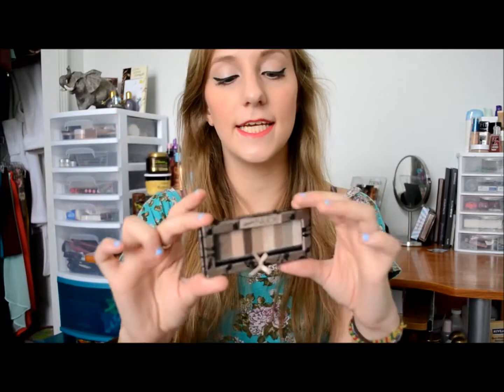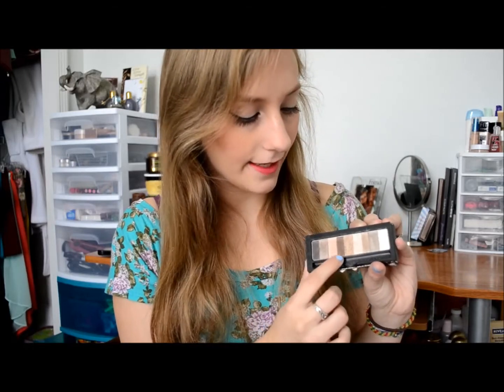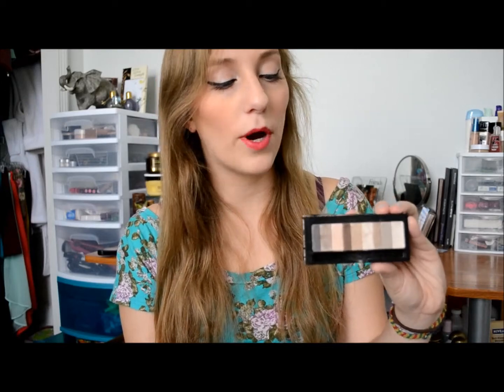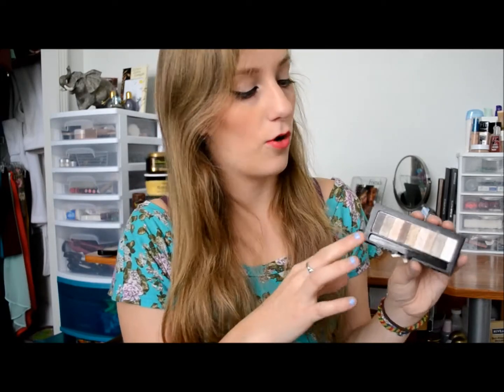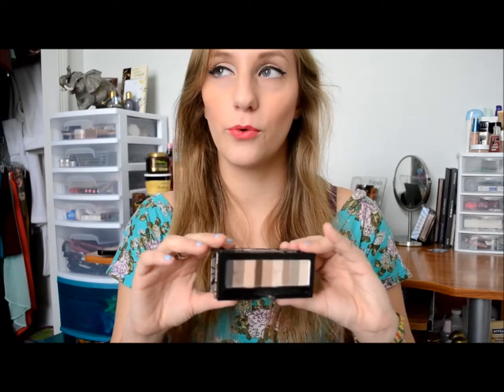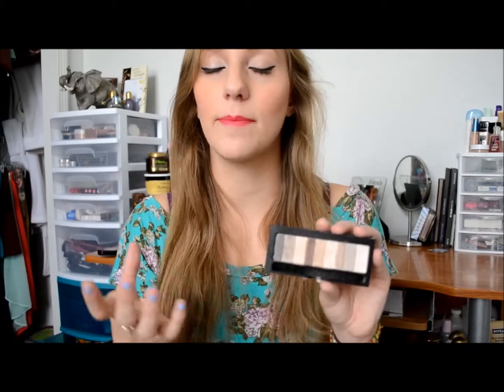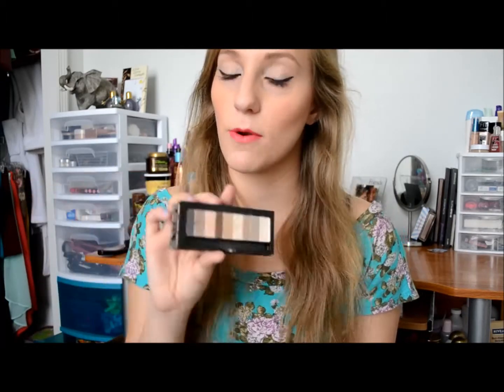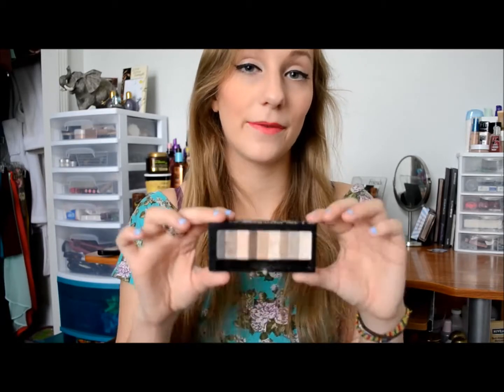Product Review: Physicians Formula Classic Nude Palette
Did you see my Makeup Collection Video? Check it out!